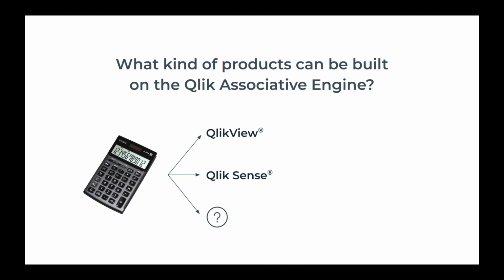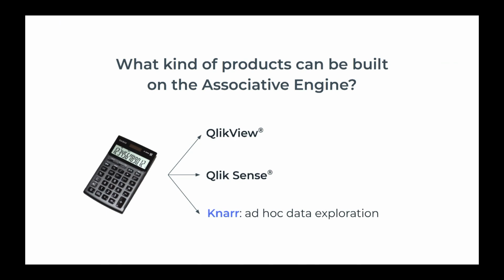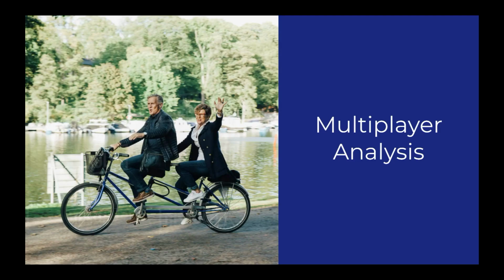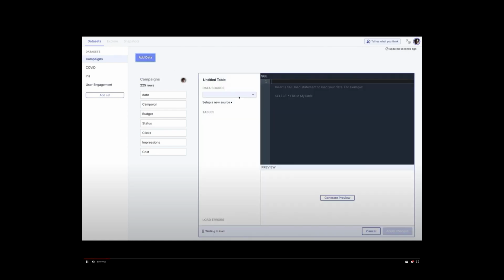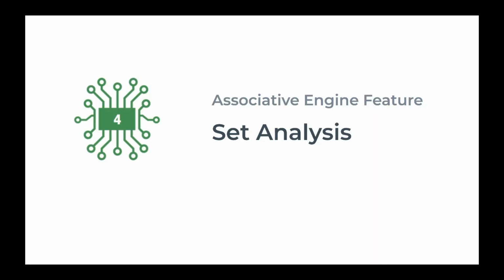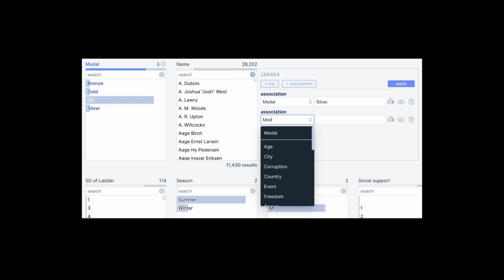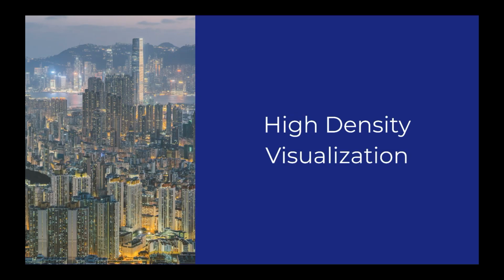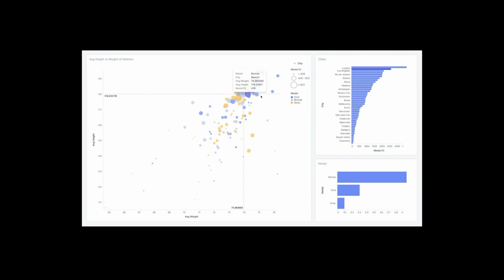QlikWorld 2020 - Lessons Learned from Building a Client on the Associative Engine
In this QlikWorld 2020 presentation, Knarr CTO Speros Kokenes explains how we built Knarr on top of the Qlik Associative Engine.